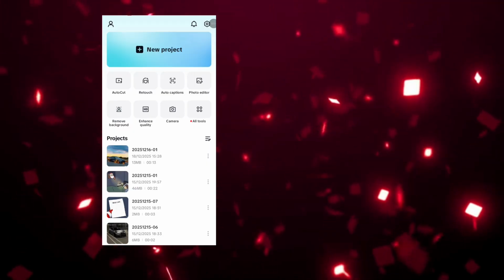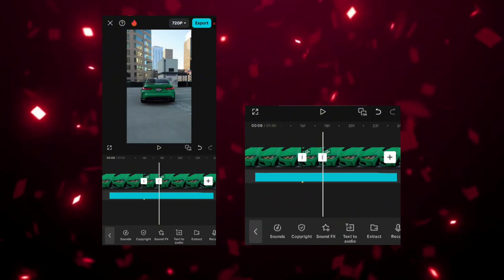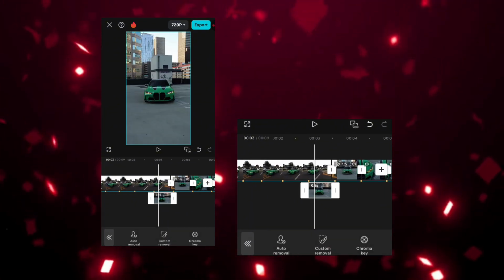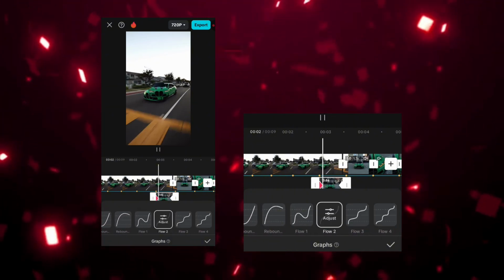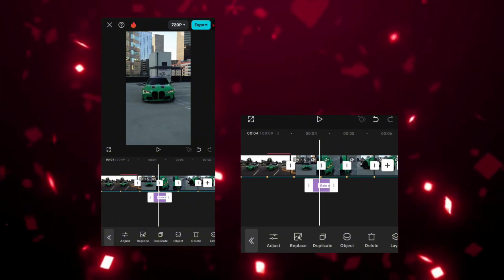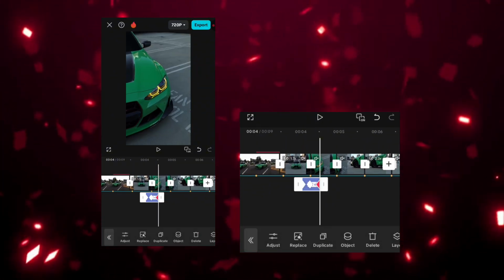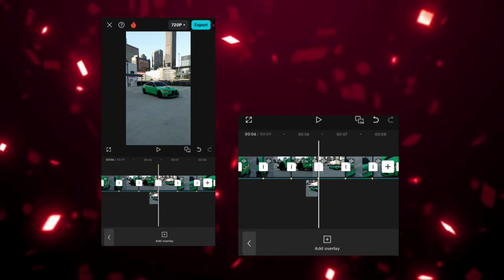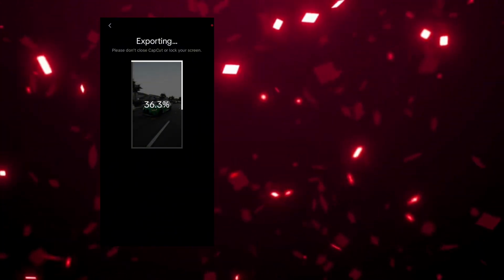Easy Car Editing Tutorial in capcut | Car slam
Want to make a viral car slam edit in CapCut? 🔥
In this video, I’ll show you an easy car slam tutorial in CapCut that anyone can do—even beginners!
Follow this step-by-step CapCut tutorial and try this trending edit for YouTube Shorts, Instagram Reels, or TikTok.

CapCut tutorial like AE

AE like CapCut car edit tutorial

CapCut car edit tutorial

How to make AE like car edit on CapCut

How to do car edit on CapCut

How to make car edits

CapCut car template

CapCut template

CapCut car edit template

CapCut car transition tutorial

CapCut trend template

CapCut trending template

CapCut edit like AE

Tool used : CapCut